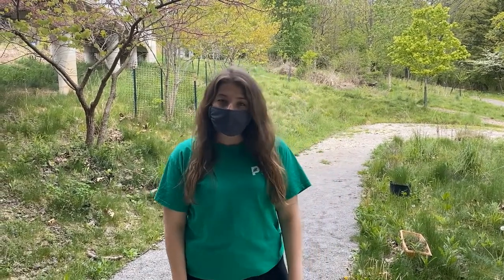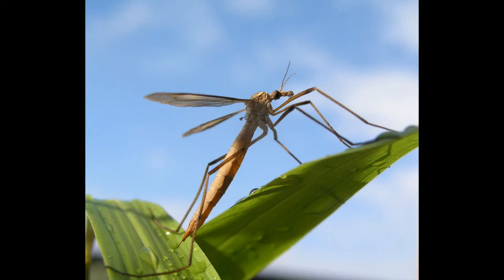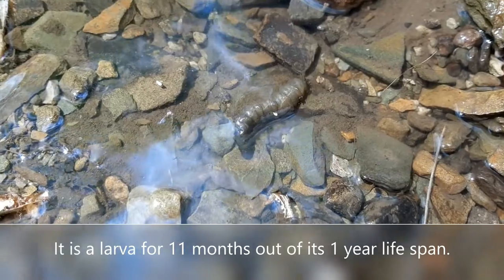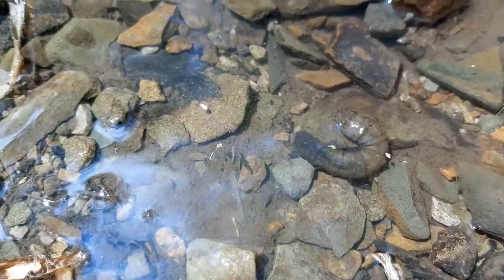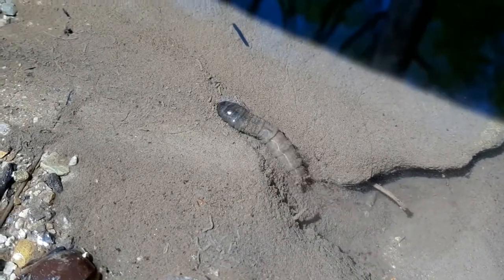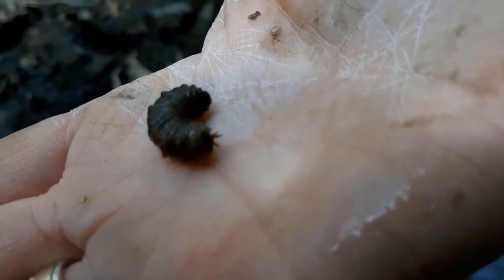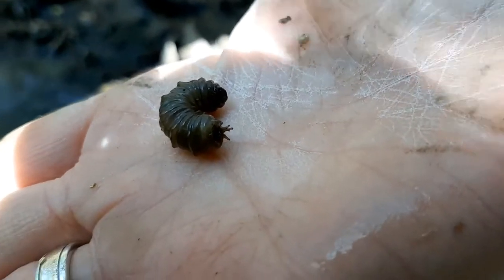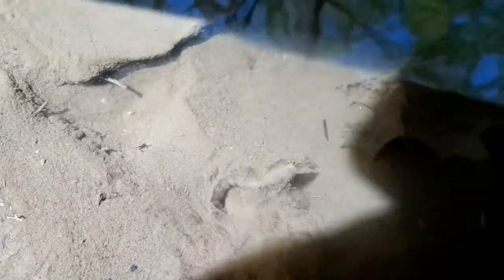Crane Fly Larva | Virtual Stream